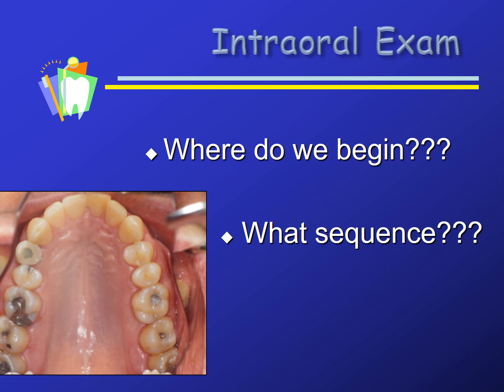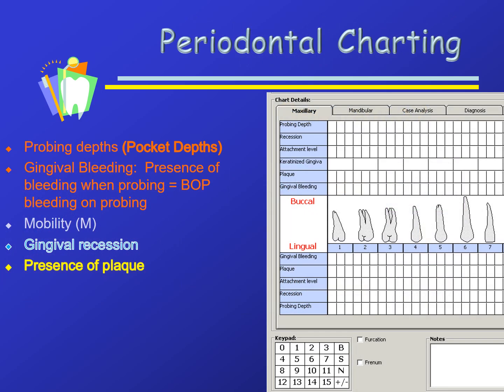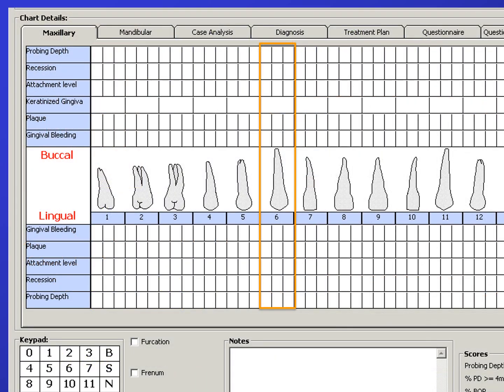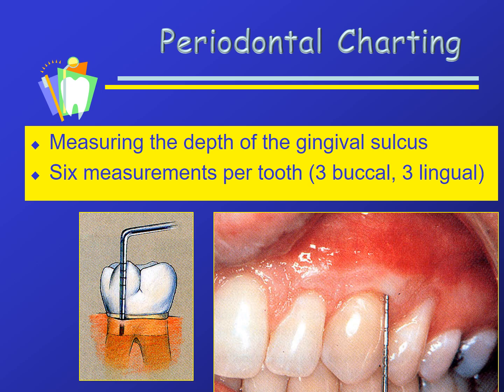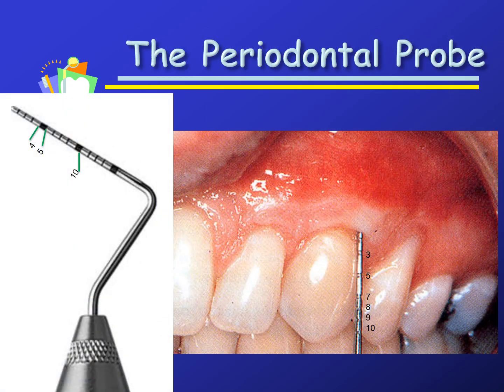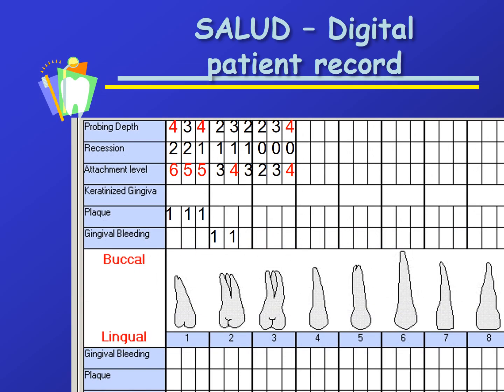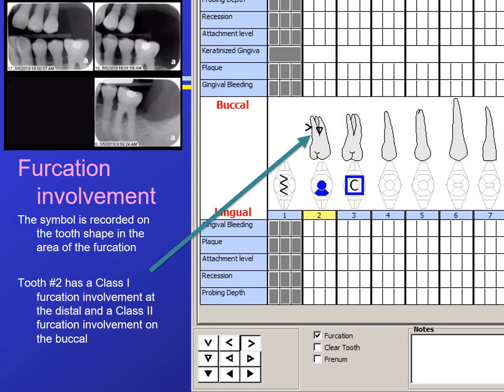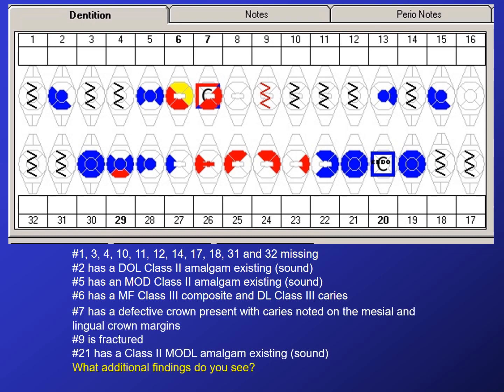Charting Sequence and Periodontal Charting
A basic introduction to digital dental charting is described